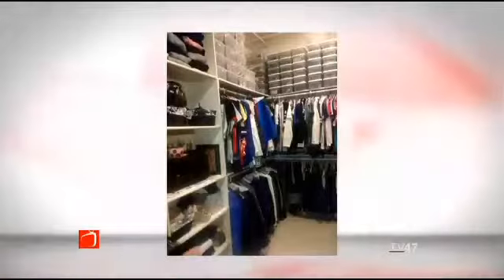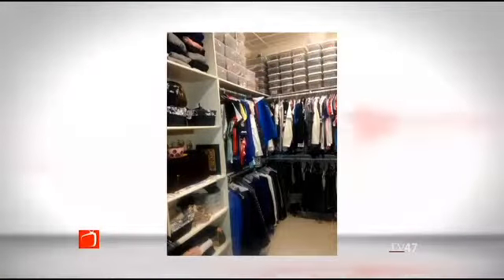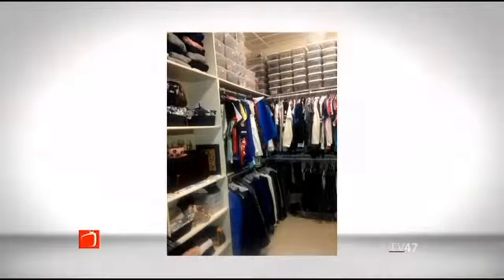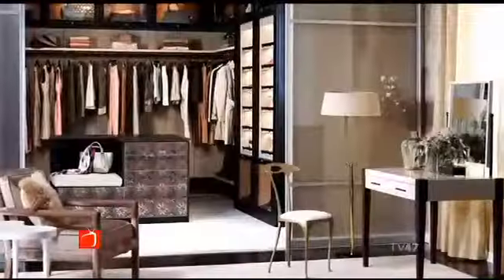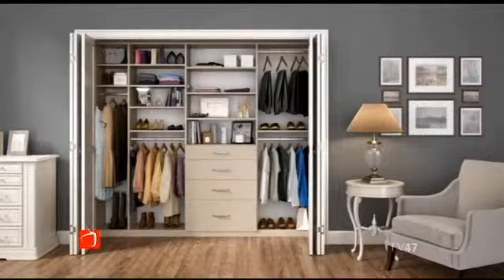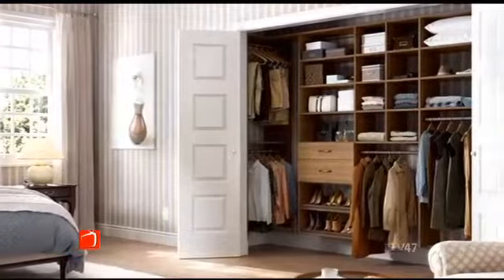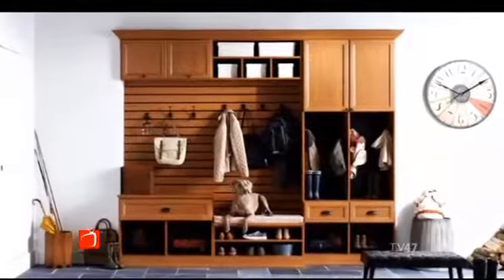California Closets Will Get You Organized